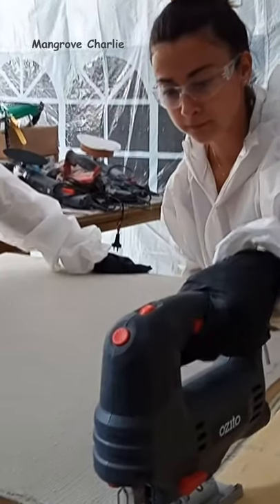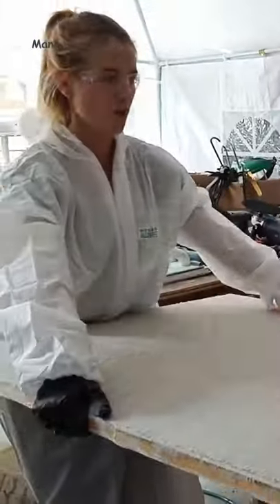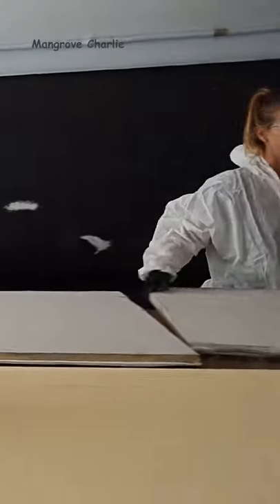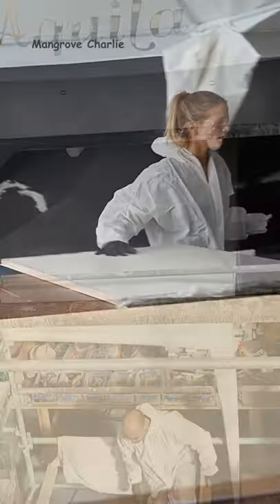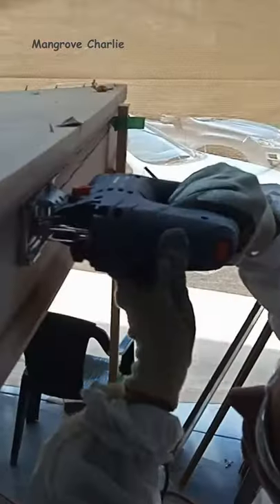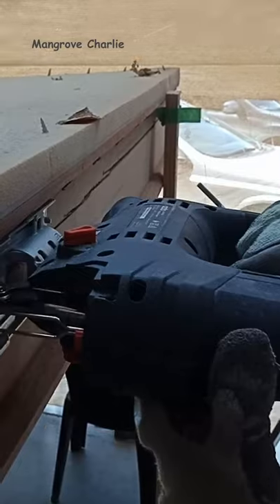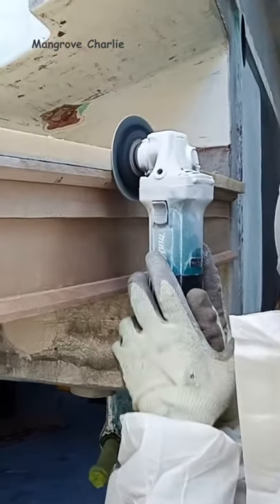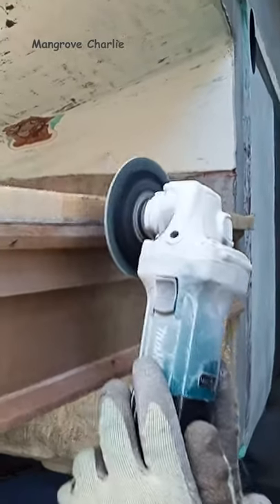How do you build a boat with foam / fiberglass panels 8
With every new project I encourage each team member to decide which work type they enjoy most, never do a task you don't enjoy doing, well. . . is my advice, you could be doing it a long time.

Mangrove Charlie. . . yacht designers, yacht boatbuilders, yacht sailors. . . creating educational boatbuilding and entertaining sailing videos for your enjoyment. . . discover more boatbuilding and sailing videos @Sailing Mangrove Charlie

Hi from Wayne,
Captain of Mangrove Charlie:
Years ago, at 19, I had a dream to design, build, sail and liveaboard my own sailing catamaran. . . 9 years later my 13.5m sailing catamaran, Mangrove Charlie, was completed, she has been my sailing home since 1992. I've experienced the most amazing liveaboard sailing life imaginable. I enjoyed the yacht design and boat building of Mangrove Charlie so much I made yacht designer / boatbuilder my career, completing a shipwright / boatbuilding apprenticeship and qualified as a yacht designer. It has been incredibly rewarding to have so many people value my yacht design innovations and boatbuilding skills. . . enough to commission new yacht designs and/or contract my team for new yacht boat building projects.

Mangrove Charlie, providing managed labour for boatbuilding projects:
The Mangrove Charlie team are custom boatbuilders, we design and build power and sailing catamarans that our customers value, our yachts are designed for fun and built to endure. Since 1985 we have specialized in epoxy / polyester fiberglass, DIAB foam core and modern marine timber construction. We provide human resources, management and materials, for boatbuilding projects.

Mangrove Charlie, sharing opportunities:
The Mangrove Charlie crew are an ever changing, fun lovin crew of sailors, travellers, adventurers and explorers. We sail around and visit amazing places only accessible buy private yacht. We undertake coastal adventures and hinterland expeditions. . . always choosing the route less travelled. Environmentally aware we sail almost everywhere, electrical power from solar panels and wind turbines. . . catching rain water and only fishing when necessary. Our diesel engines carbon footprint is minimal because of our efficient catamaran hulls fitted with the latest low drag lifting hydrofoils.

Mangrove Charlie, enabling others to live the seafarers life:
We have no fixed address and no fixed itinerary we go where the wind blows us and stop to explore places that look interesting. For income we work as boatbuilders when opportunities arise. Through photographs and movies we record our daily life, our raw experiences, our feeling, our emotions, unscripted and unrehearsed.